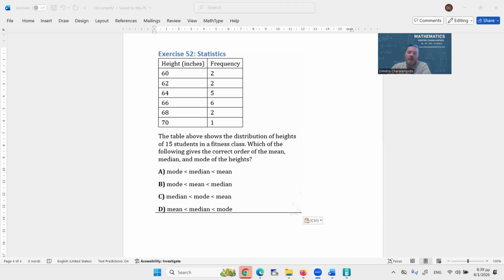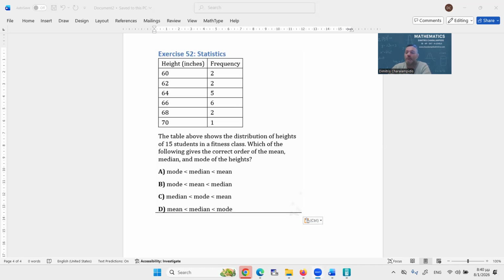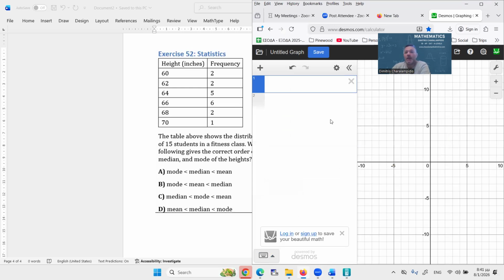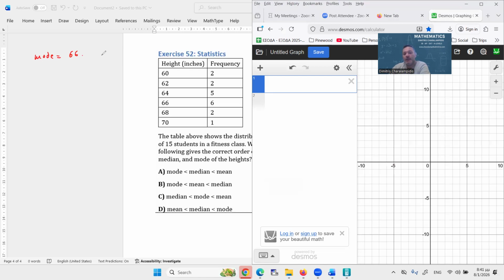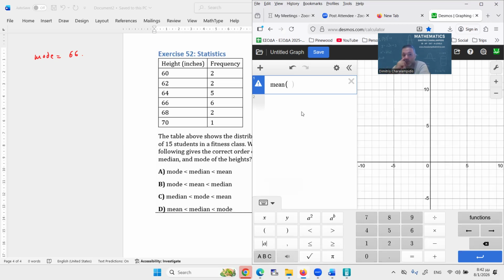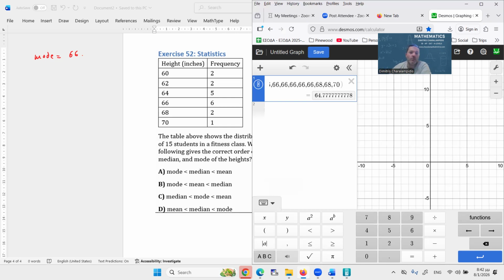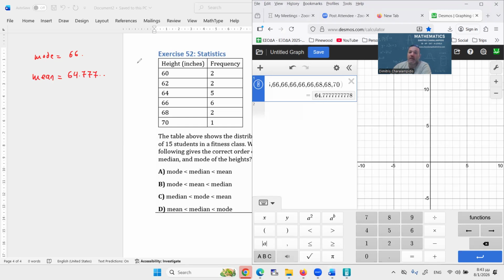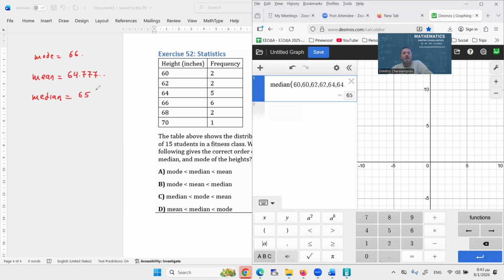s6e52 Statistics SAT Math solution